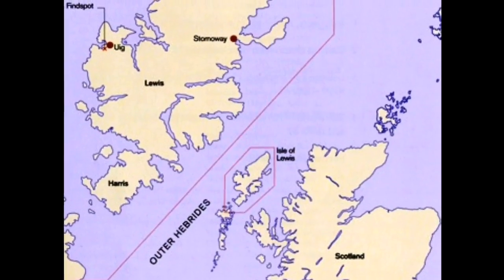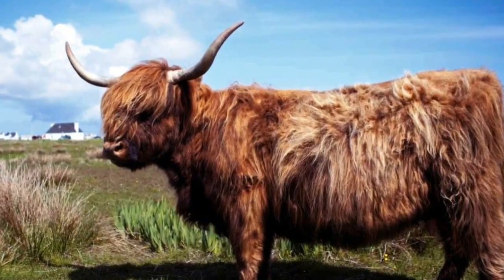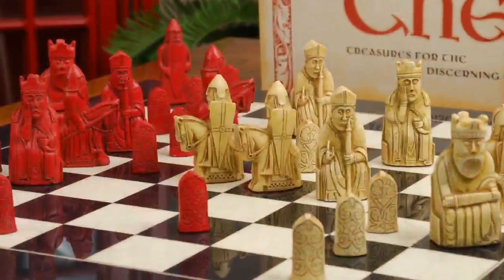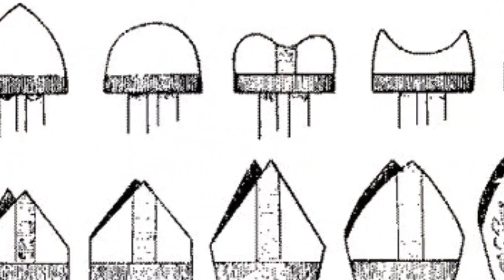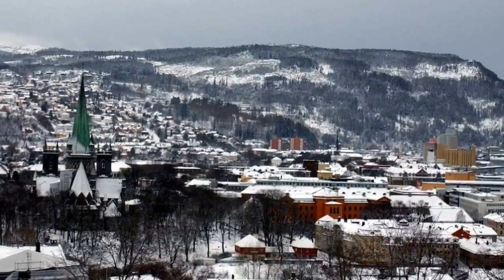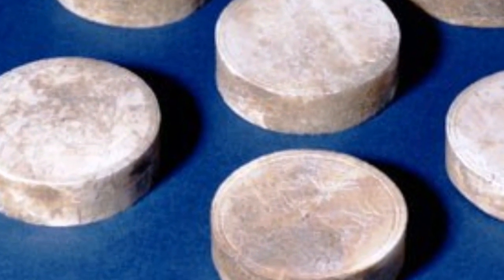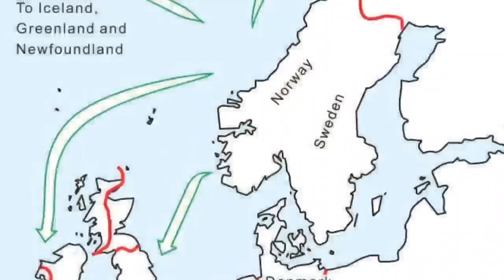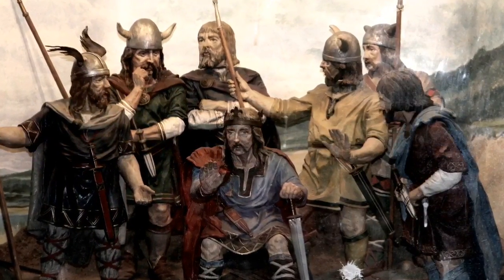The FASCINATING Lewis Chessmen : In Focus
Welcome to In Focus. In this series we take a closer look at particular sites, finds and objects from the world of Archaeology.

Today we take a look at a fascinating discovery of early medieval chess pieces on the Isle of Lewis...